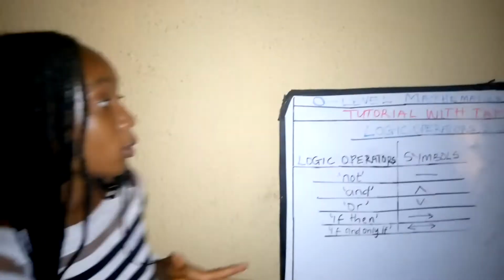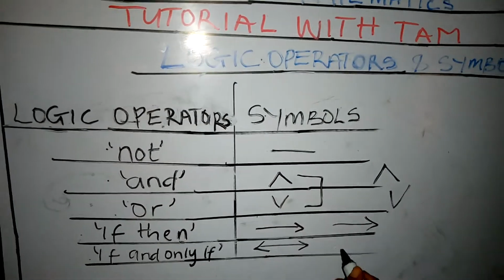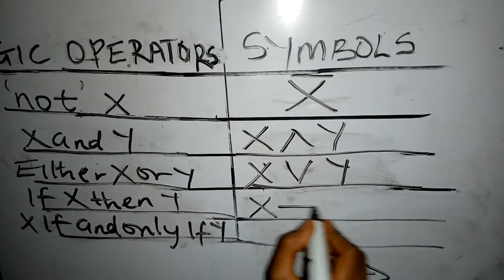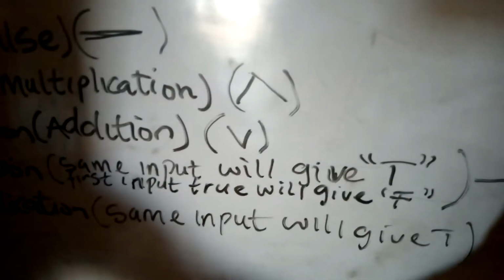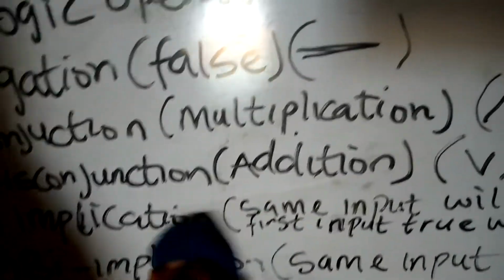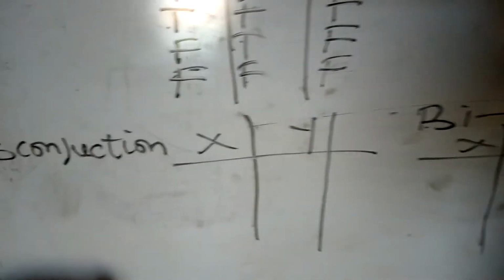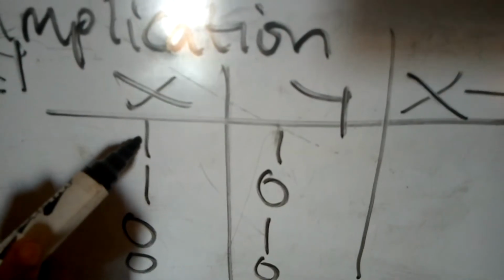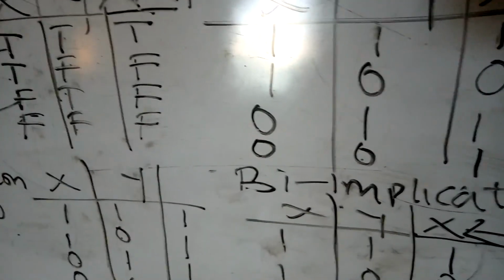Logic operators and symbols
The true values of compound statements are obtained by using the meaning which are usually given to the word before it connect it .This meaning can be summarized as follows
1)Negation(negative ,"not" operator)
2)Conjunction (multiplication, "and" operator)
3)Disjunction (addition, "or "operator)
4)Implication(This is true when X and Y have the same input the output will give positive value and if the first input is positive i.e X while the second input I.e Y is negative the output will be positive)
5)Bi- implication (This is true when X and Y have the same input the output will give positive)